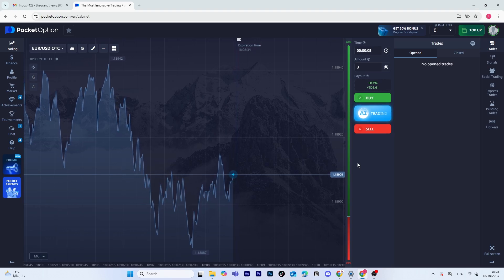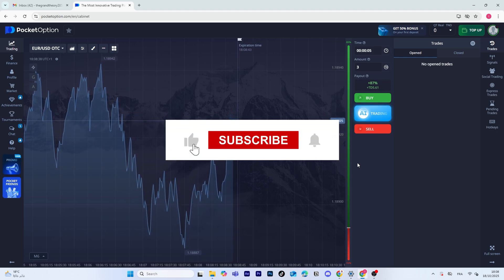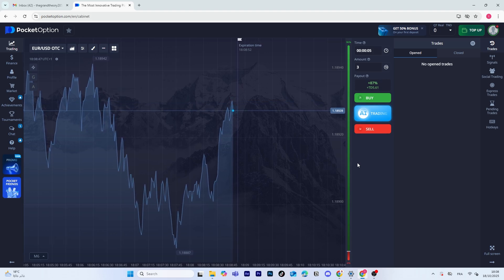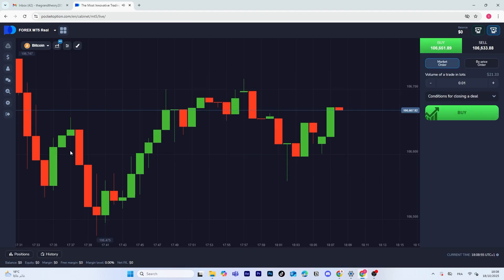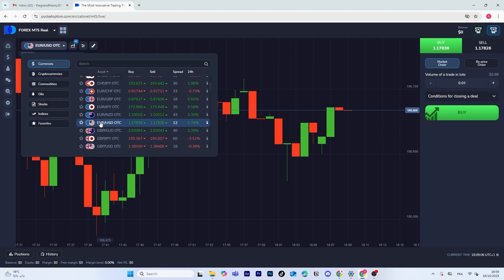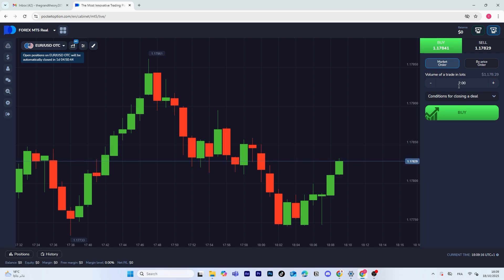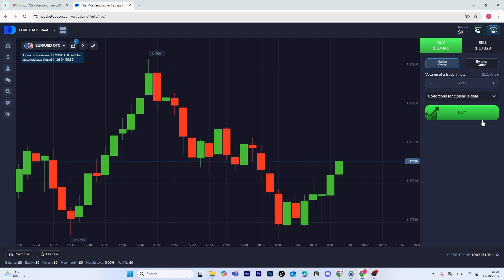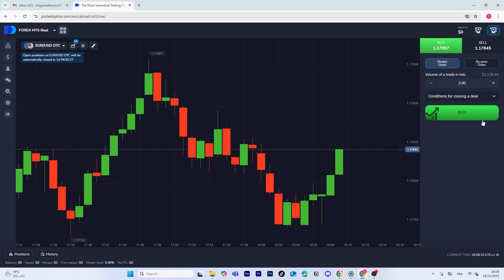How to Trade Forex on MT5 in Pocket Option (2025) | Step-by-Step Guide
In this quick tutorial, I’ll show you how to trade Forex on MT5 inside Pocket Option (2025) — step by step. Whether you’re a beginner or already trading on Pocket Option, this guide will help you understand how to connect your MT5 account, set up charts, and start trading Forex pairs easily.